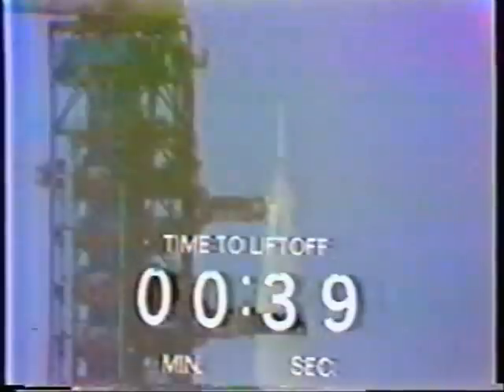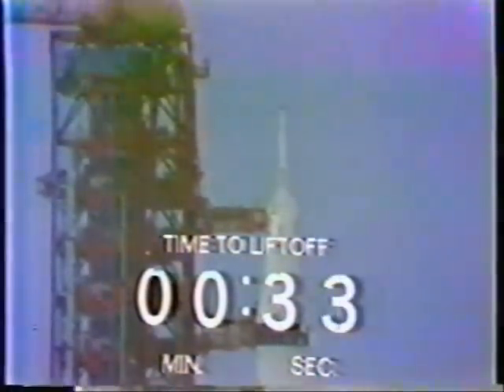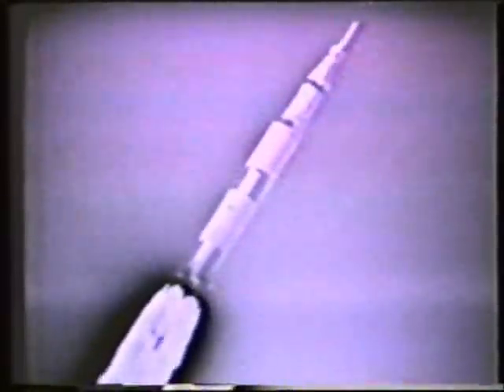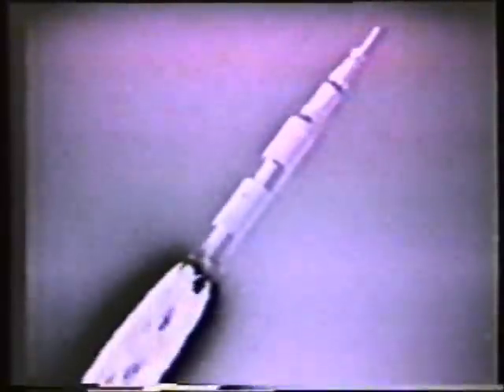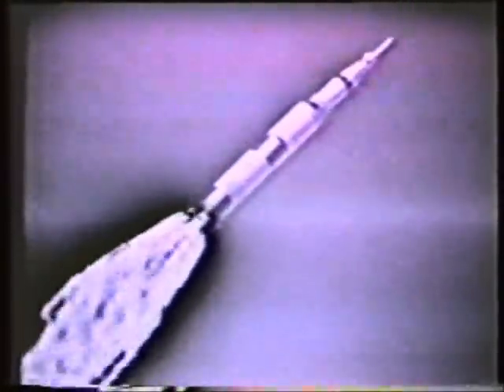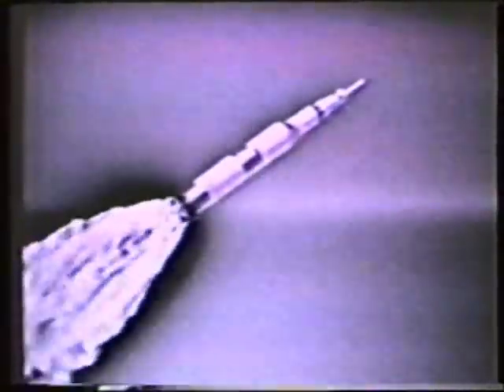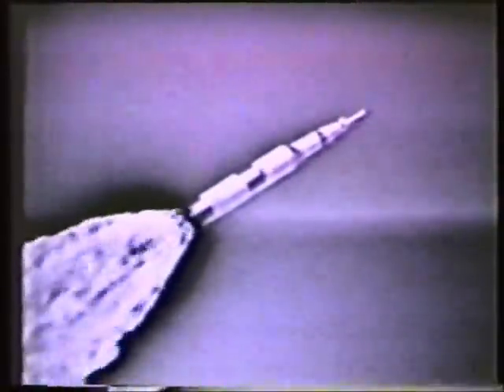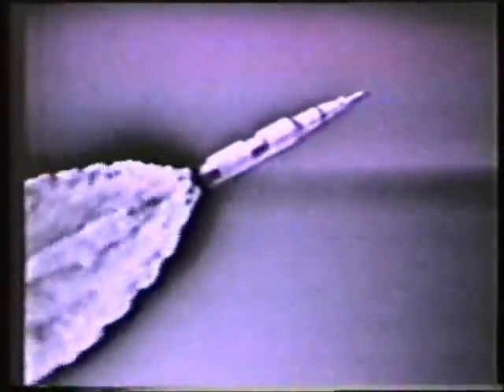Launch of Apollo 14 (CBS)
The launch of Apollo 14 - January 31st 1971. Onboard are astronauts Alan Shepard (CDR) Stuart Roosa (CMP) and Ed Mitchell (LMP). This is the CBS coverage of the launch with Walter Cronkite and Wally Schirra.